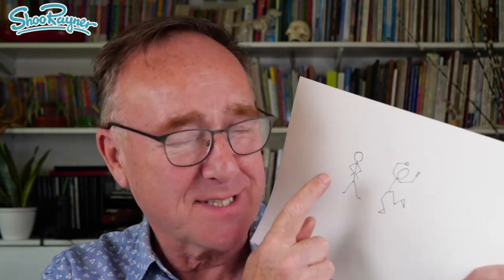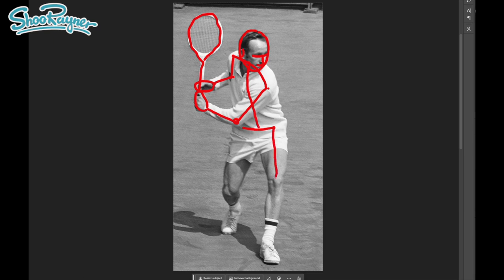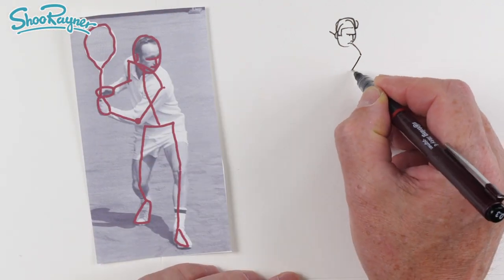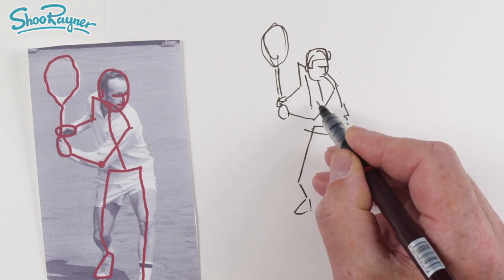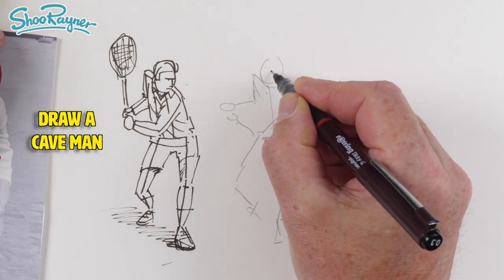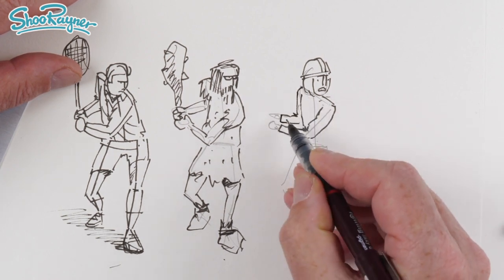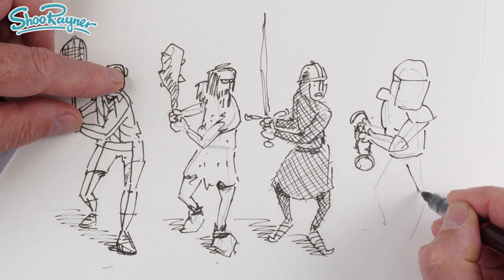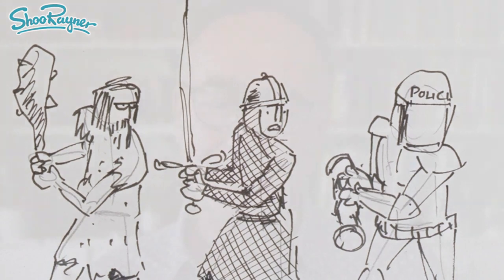Draw action poses from simple stick figures - Here's how for all artists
Every masterpiece begins with a stick figure drawing

Real artists, yes even the really great ones, work out their art with thumbnails and stick figure sketches - often on the backs of envelopes or paper napkins in restaurants.

To draw a stick figure is easy. To draw an action stick figure needs a little more work

With a bit of practice you'll learn how the body moves so you'll be able to draw anything you like from any angle.

Luckily we can use photographs to help us work things out.

Shoo goes through the process and shows you how to draw your own action stick figures. Why not draw along?

00:00:00 Introduction
00:51.05 Analyze Photograph
02:43:11 Sketch Action Skeleton Figure
04:43:24 Draw Tennis Player Body
06:025:12 Draw Cave Man
07:36:16  Draw Medieval Soldier
08:51:29 Draw S.W.A.T.Officer
10:19:08 Conclusion and learnings